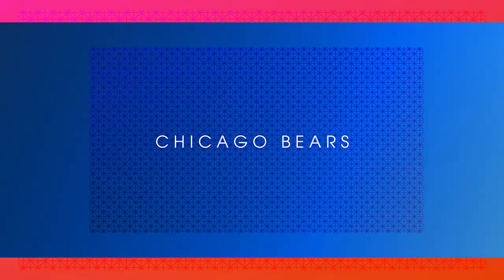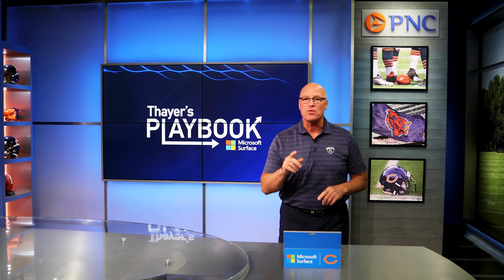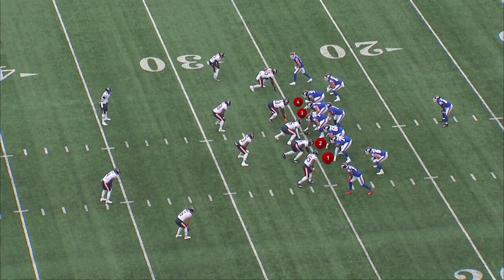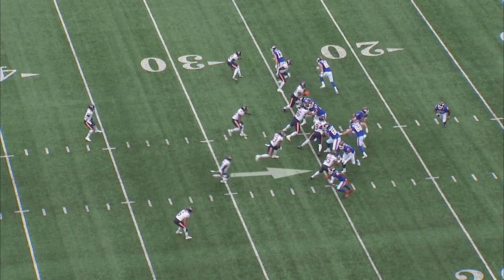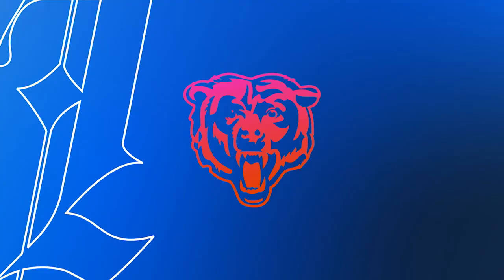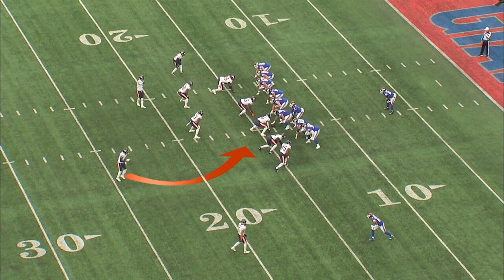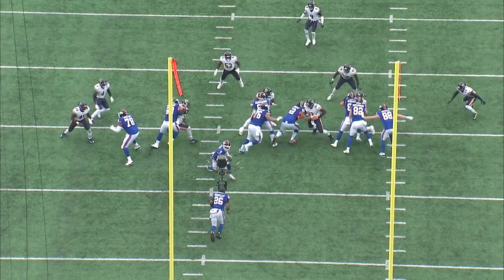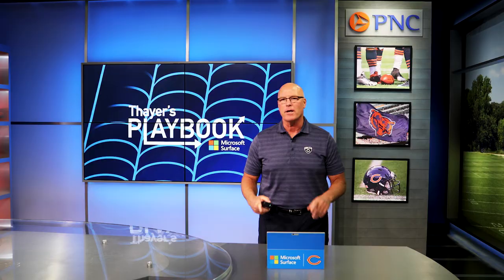Eddie Jackson's coverage vs. Giants | Thayer's Playbook | Chicago Bears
Bears radio analyst Tom Thayer breaks down game tape and shows how Eddie Jackson is able to stop the run by reading the quarterback cadence versus the Giants.